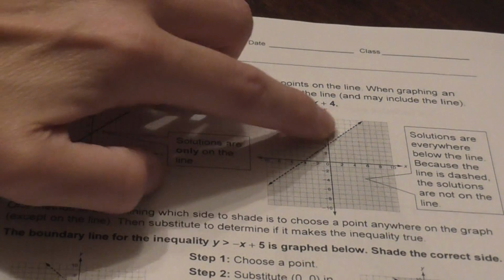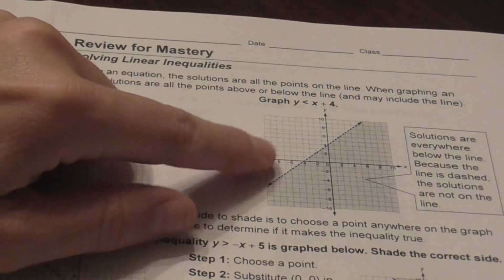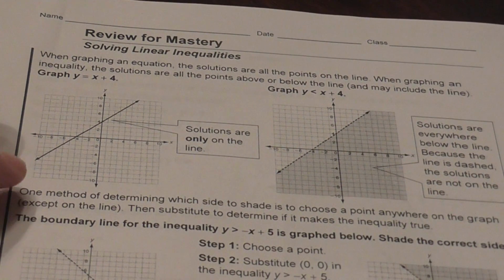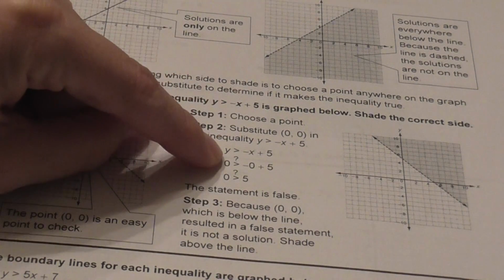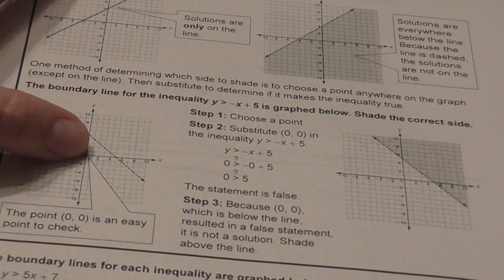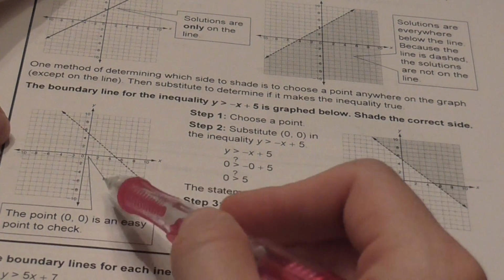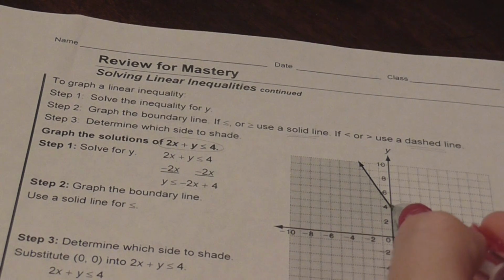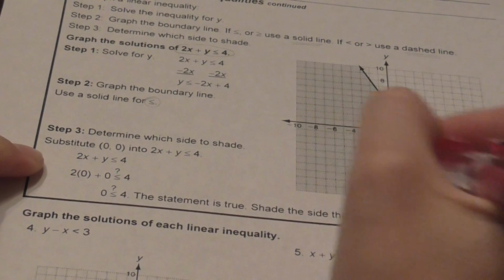Solving linear Inequalities